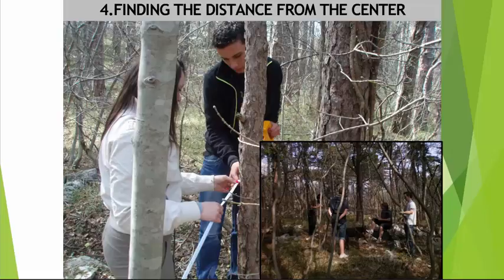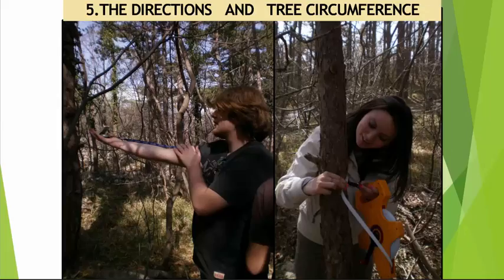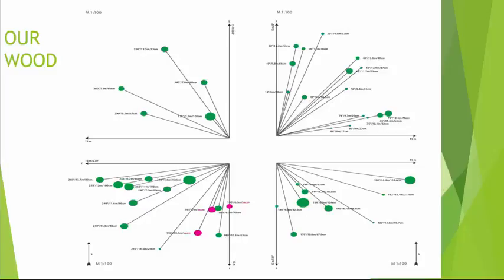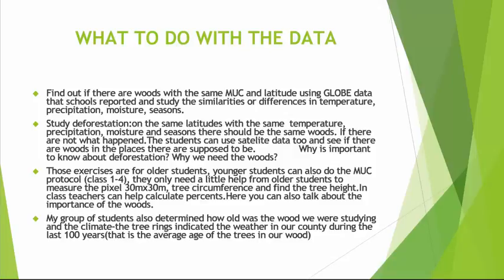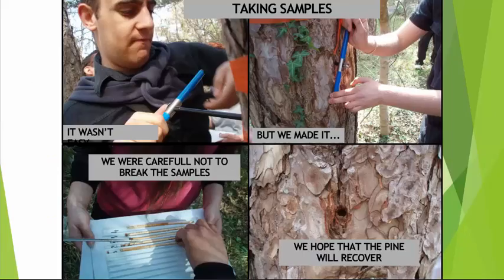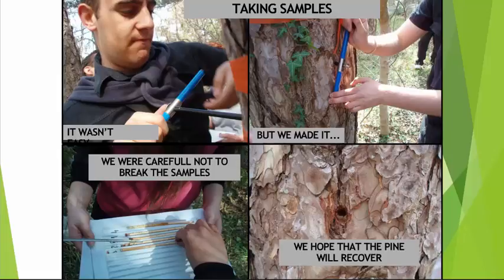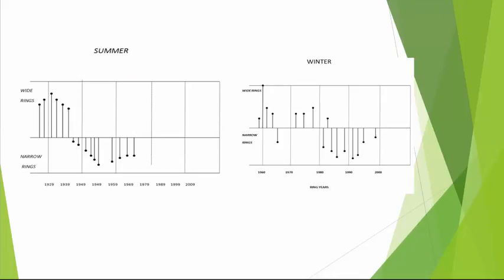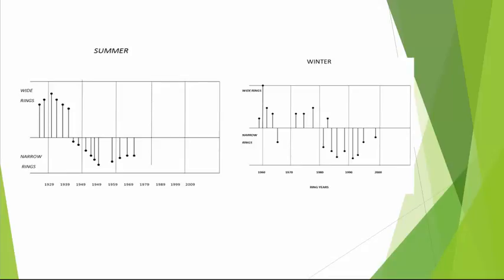Biometry - Land Cover Protocol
From the ENSO Student Research Campaign Phase I webinar held on May 3rd, 2016, Ms. Marina Pavlic, a GLOBE teacher at Prirodoslovna i Graficka Skola in Rijeka, Croatia, describes the process of collecting land cover data with her students.